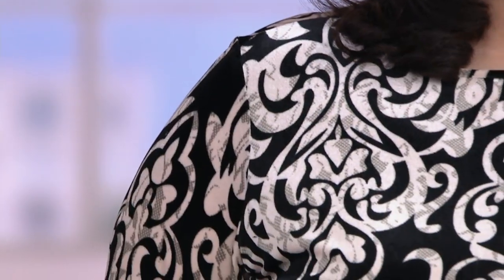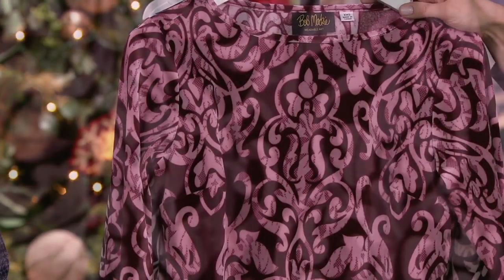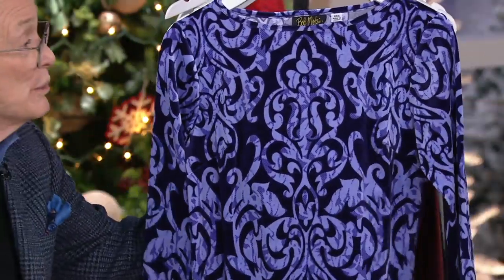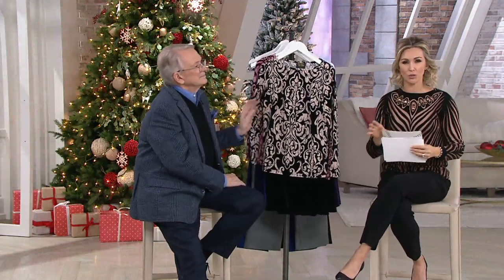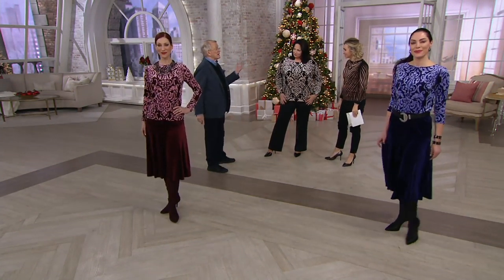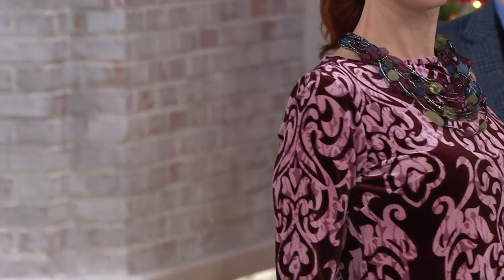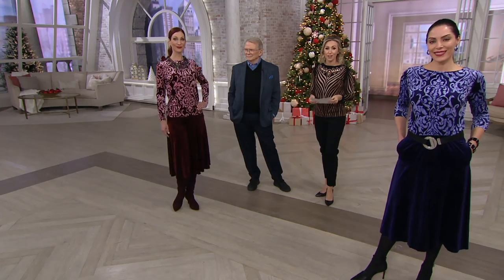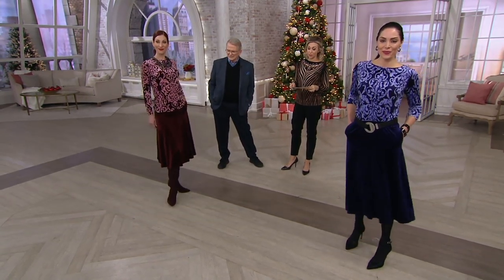Bob Mackie's Moroccan Print Velvet Top on QVC